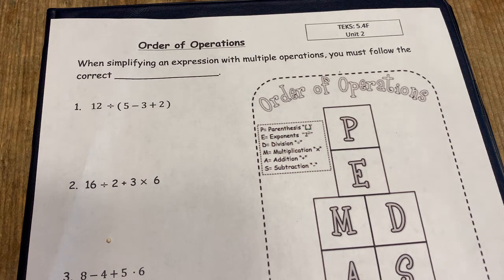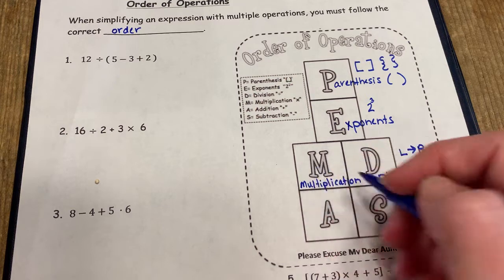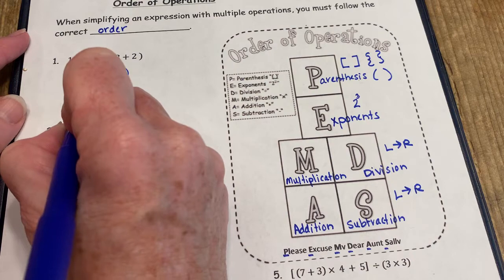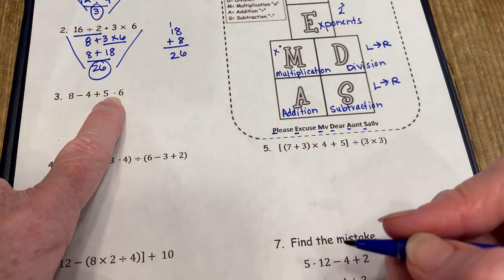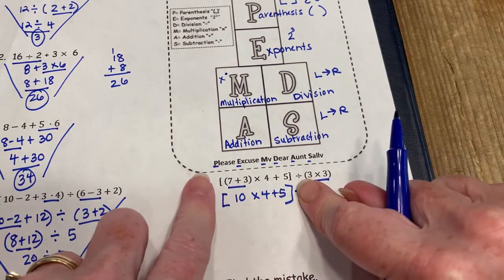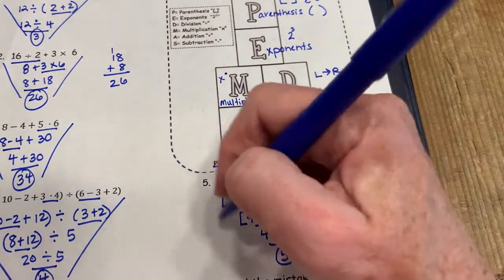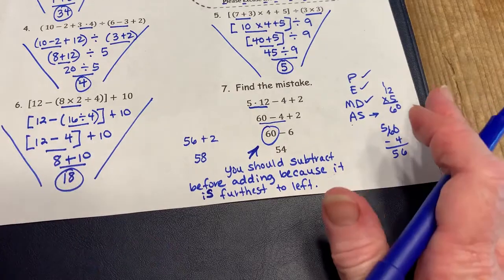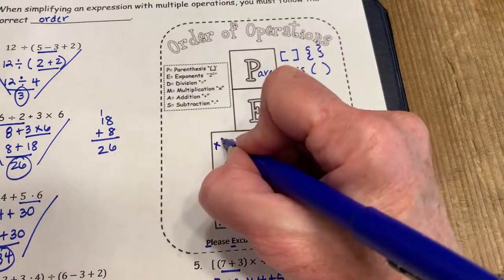Order of Operations (No Exponents)